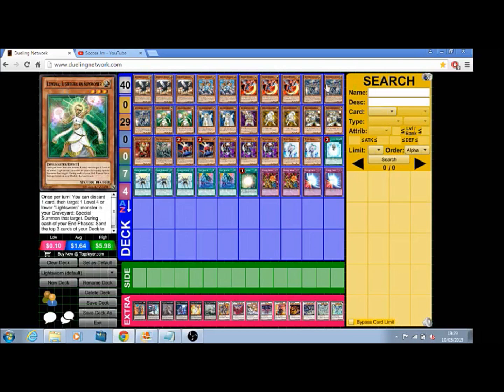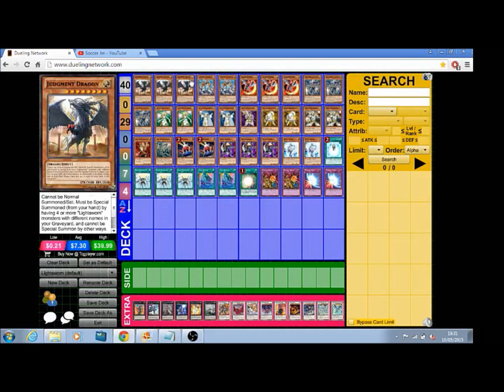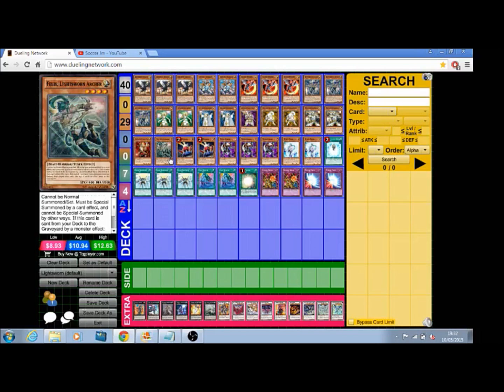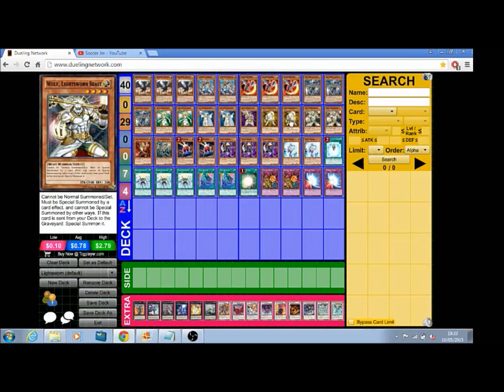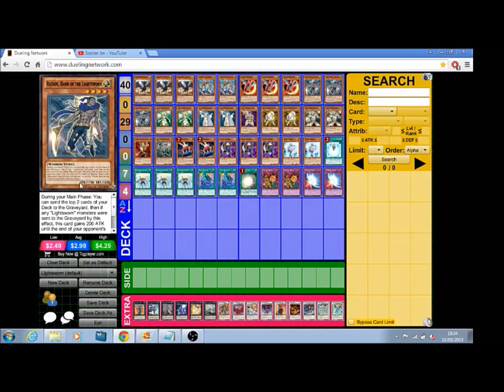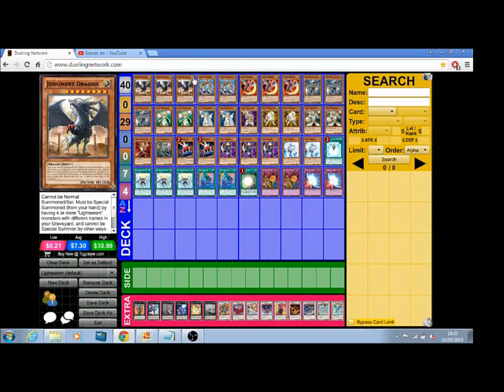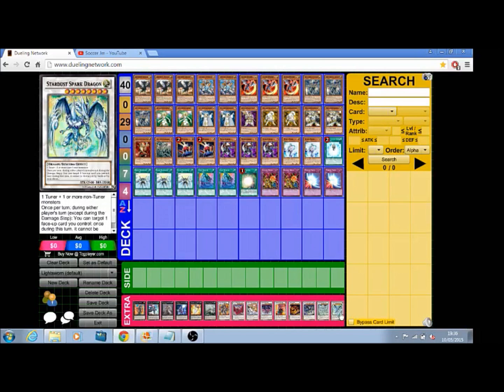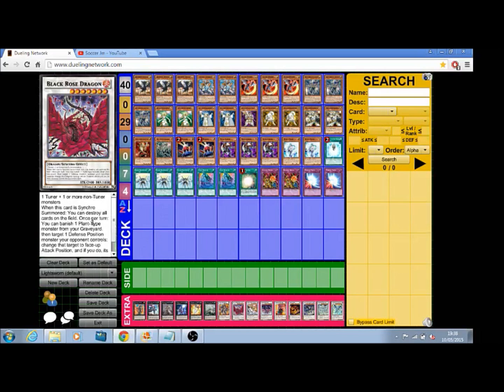Lightsworn Deck Review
Lik Coment Scrubscribe
ADIOS